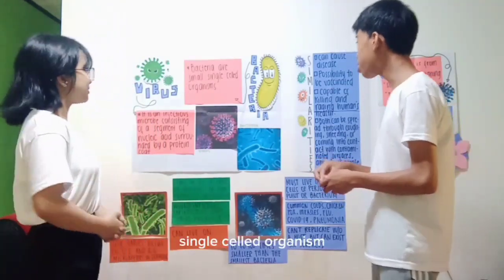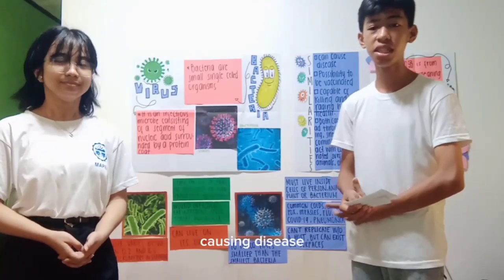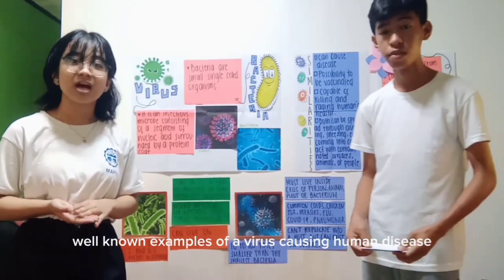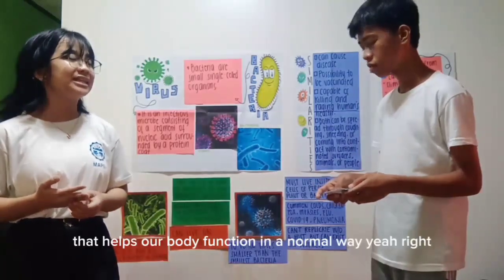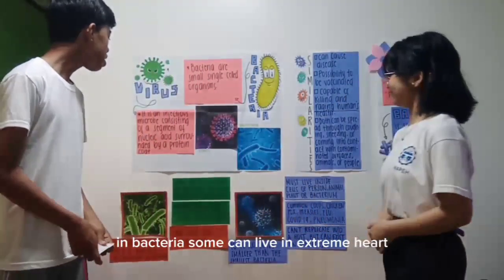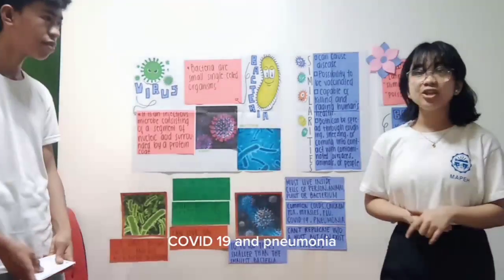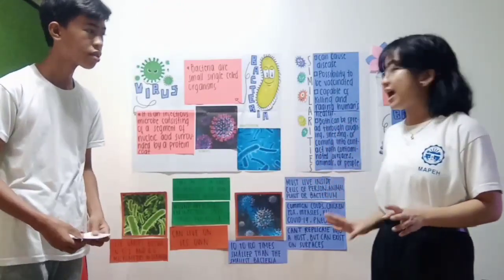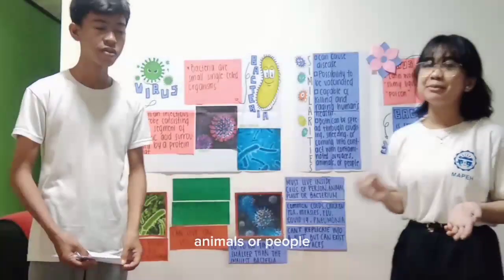BACTERIA and VIRUS | Reporting | Walibeth Cruz and Rheyboy Fermiza| G10-DELPILAR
Congratulations 🎉👏